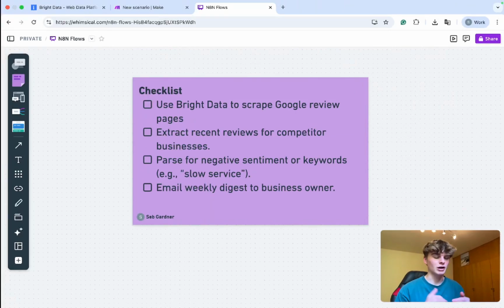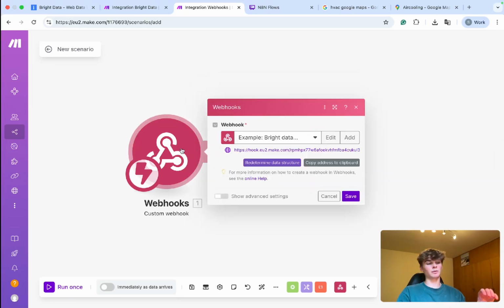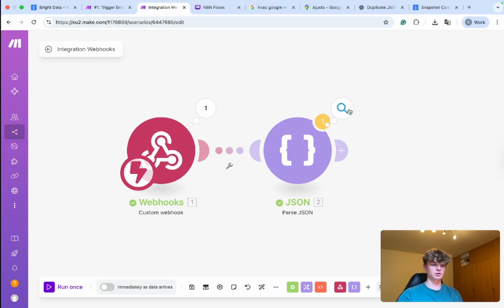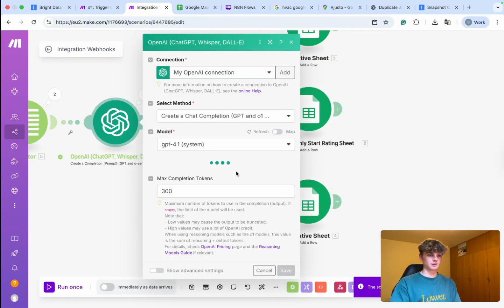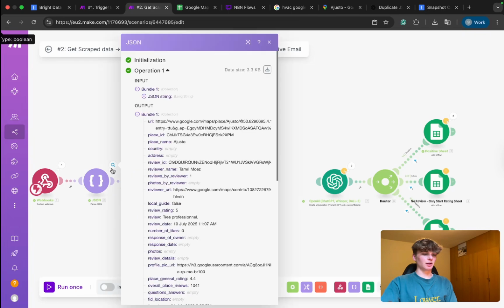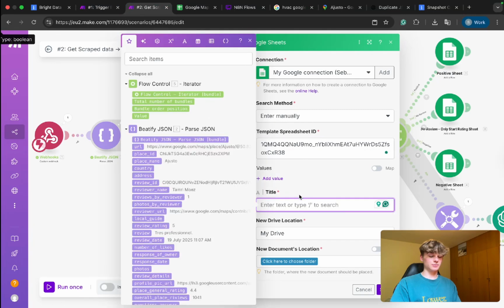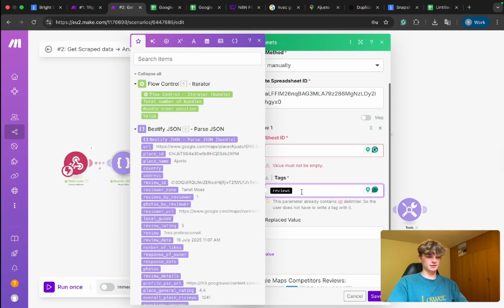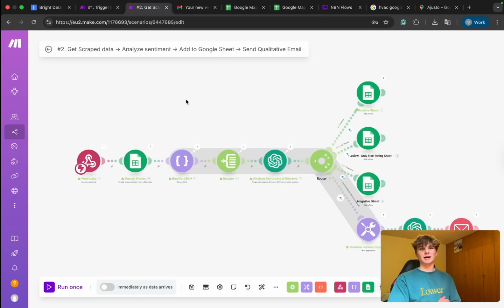How I Spied on 100+ Local Businesses 👇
Summary ⬇️
In this video, I walk you through how to build a Google Maps scraper with Bright Data & Make.com no-code.

Why Watch?

Happy Automating 😊